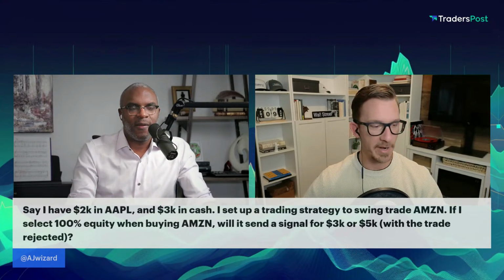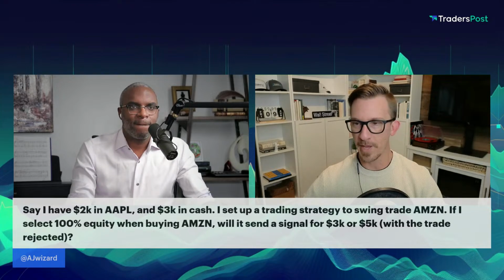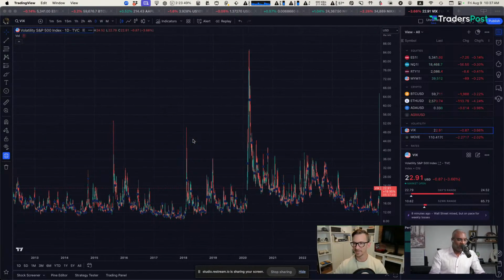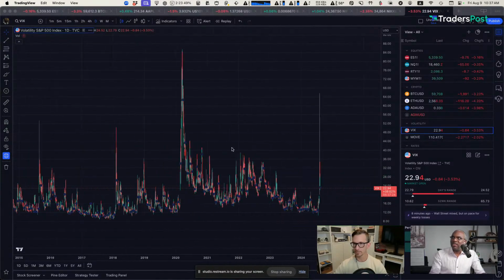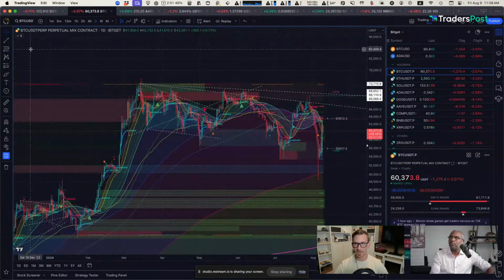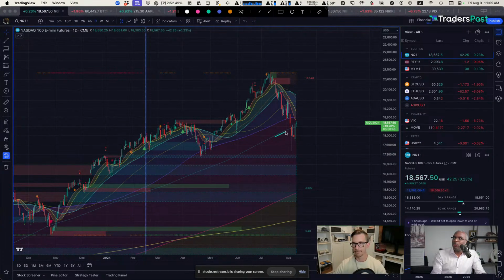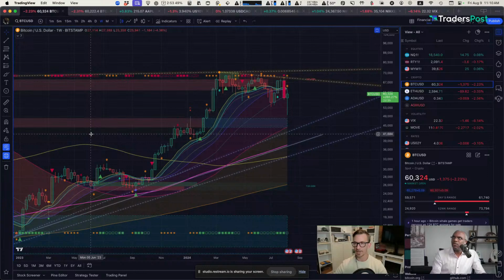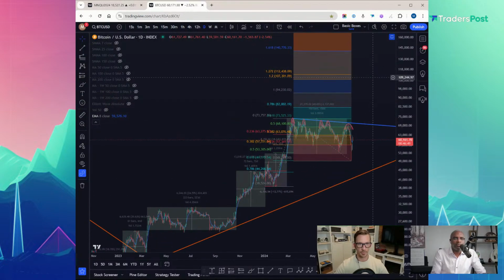Office Hours - TradersPost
Viewer questions on how TradersPost calculates equity for position sizing and margin, plus a new feature coming to exit all positions once a trading window closes.

Risk management lessons from backtesting pitfalls and sizing mistakes that can blow up an account.

After hours: the record VIX spike on August 5th, zero DTE options and gamma feedback loops, Fed rate cut predictions, and price targets for Bitcoin and the NASDAQ.

0:00 Office Hours Kicks Off: Viewer Q&A
0:30 Viewer Q: Does 100% Equity Include Margin
2:30 Viewer Q: Equity Across Multiple Positions
3:30 New Feature: Exit All Positions After The Window
5:30 Viewer Q: Trading Discord Signal Alerts
9:00 Clarifying How TradersPost Calculates Equity
10:30 Why Backtest Stats Don't Guarantee Profit
16:30 Risk Management And Human Error In Sizing
19:30 Viewer Q: Can Any Strategy Guarantee Daily Profit
25:30 After Hours: The Historic VIX Spike Of August 5th
30:00 Zero DTE Options And The Gamma Feedback Loop
37:30 US Debt, Fed Liquidity, And Crypto As A Call Option
39:00 Kyle Bass On The Yen Carry Trade Unwind
44:00 Predicting An Emergency Fed Rate Cut Before Election
53:00 Will Governments Inject Liquidity Like In Covid
57:00 NASDAQ And Bitcoin Price Level Predictions

X (Twitter): @Mik3Christ3ns3n